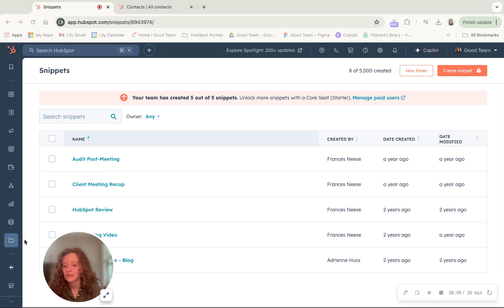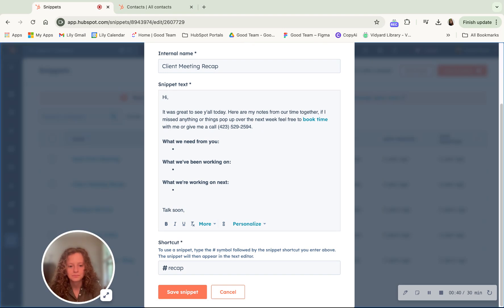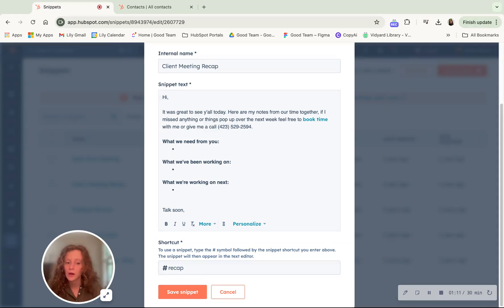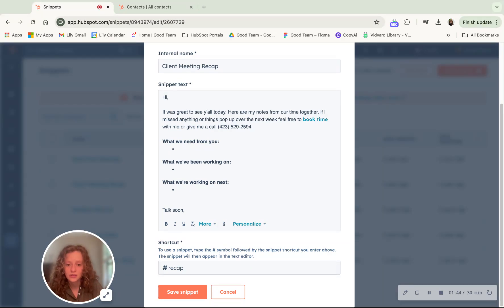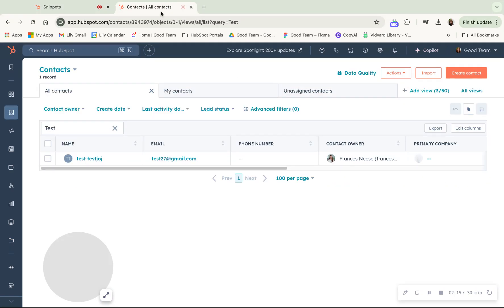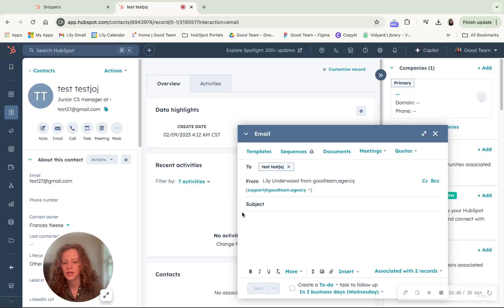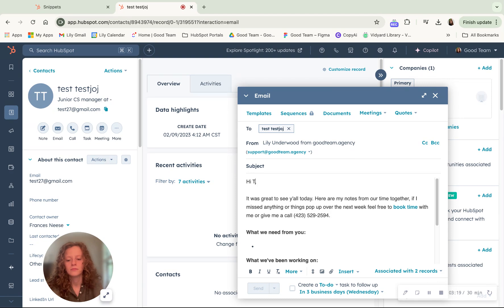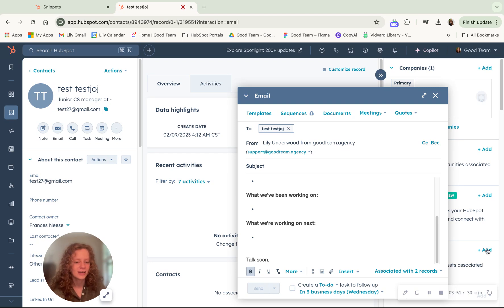How to Create and Use Snippets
Make life easier when using contact records, emails, and notes by utilizing snippets! Follow these simple steps and learn How to Create and Use Snippets.

VIDEO HIGHLIGHTS
[0:01] Intro
[0:07] Where to Go in HubSpot
[0:35] Snippet Text
[1:16] Why Use Snippets
[2:10] Create Email
[3:08] Personalization Ticket
[3:41] Outro